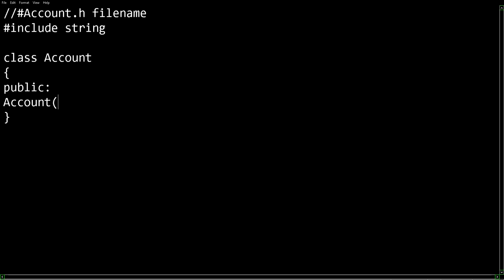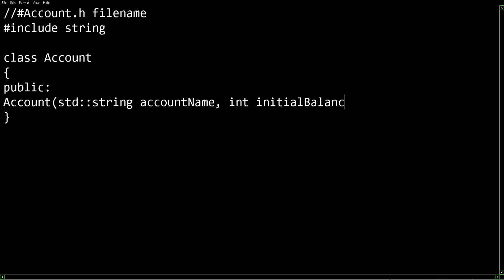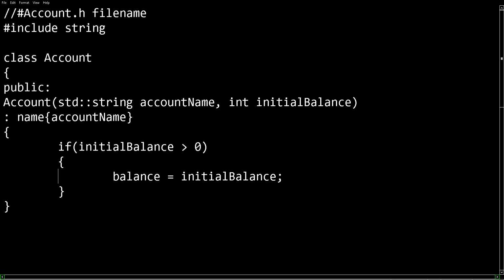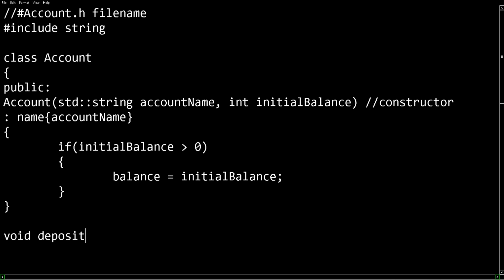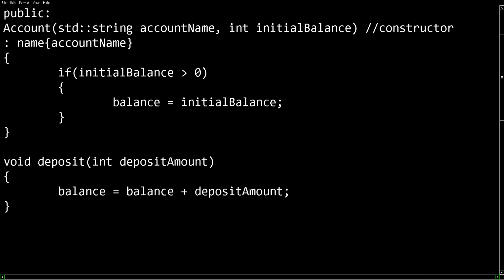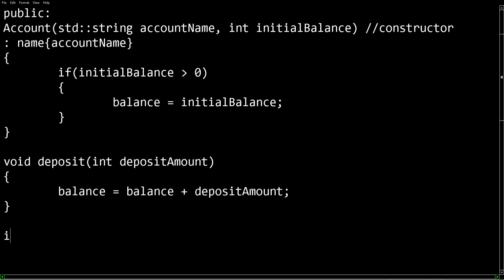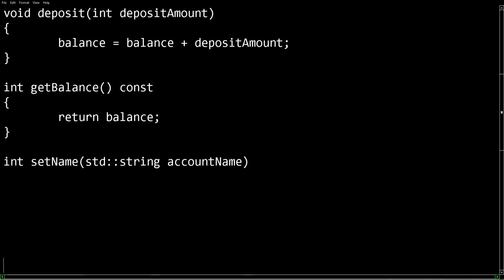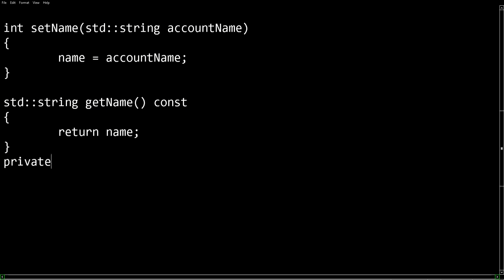New Text Document 13 txt Notepad 2026 02 04 12 42 06